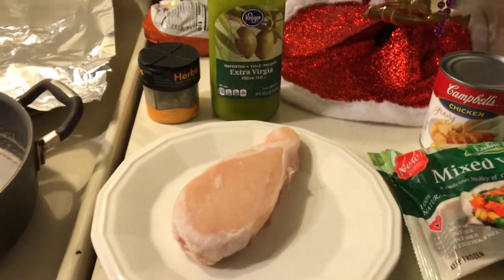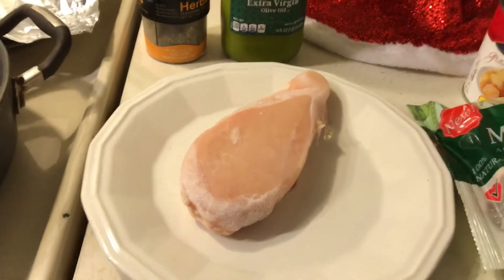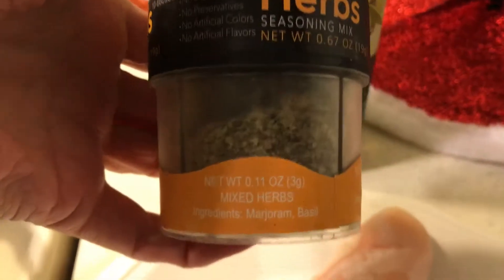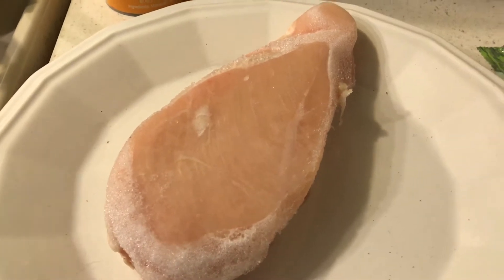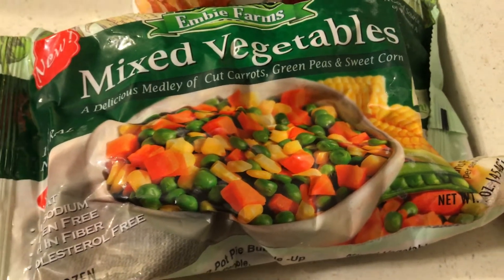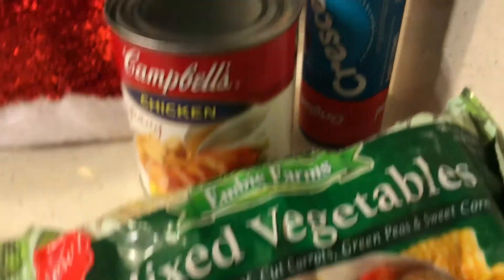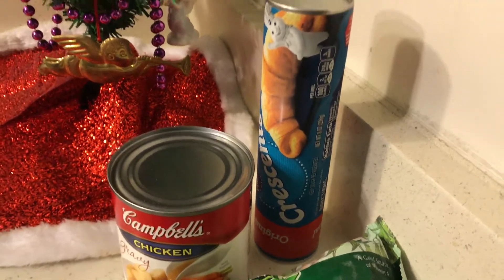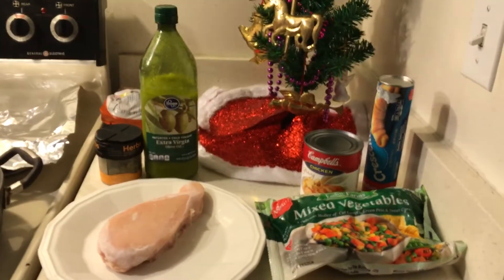Crazy Cheap & Easy Chicken Pie & Mashed Potatoes/Preparations-Part 1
Easy Recipe for Chicken Pie